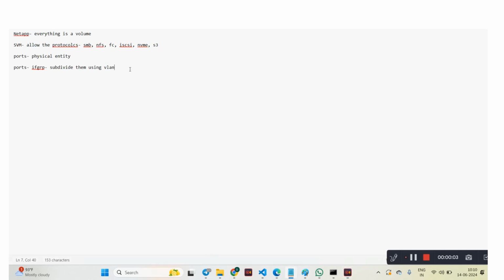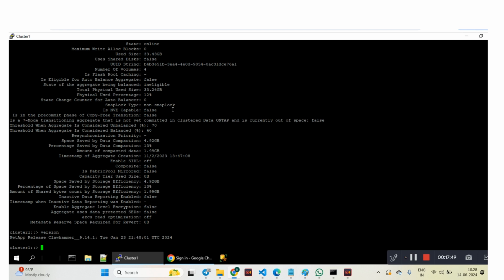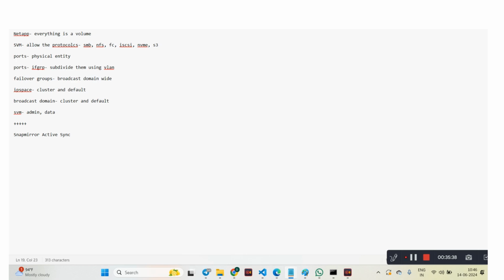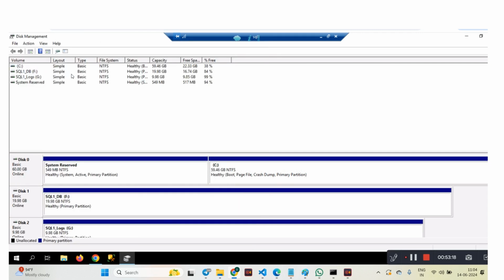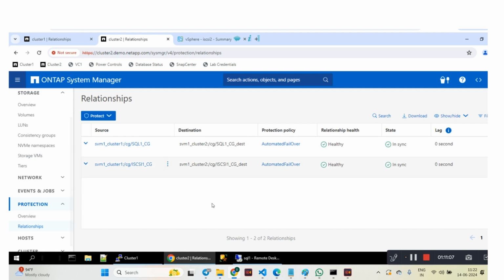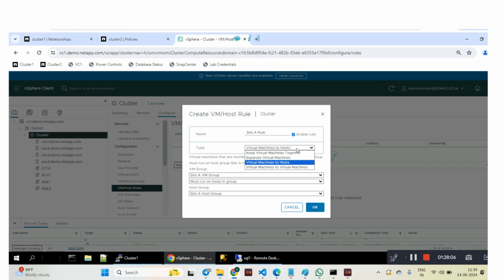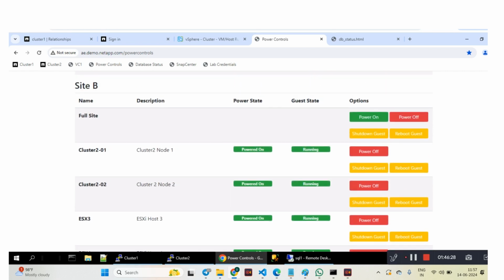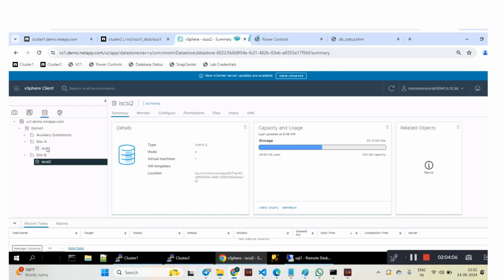Netapp Snapmirror Active Sync-14